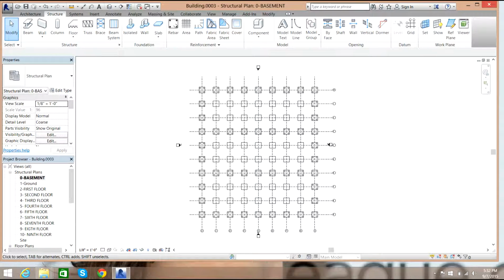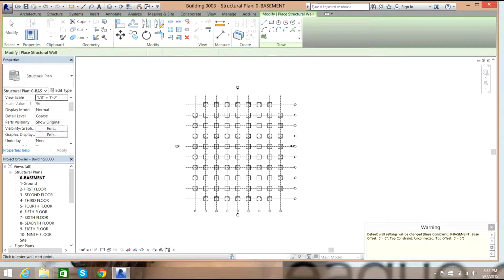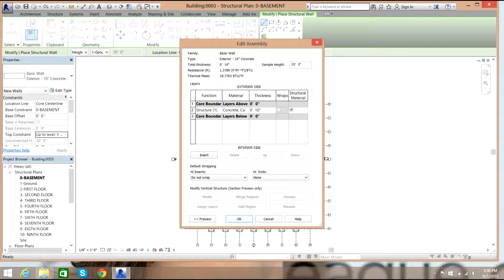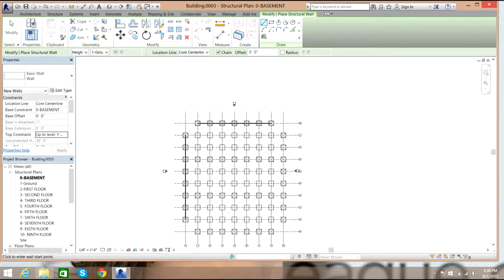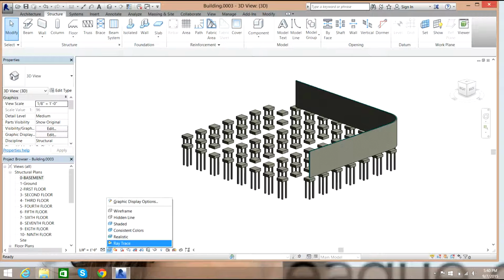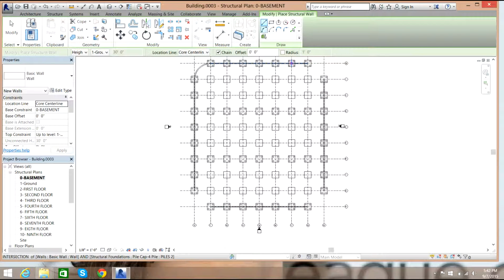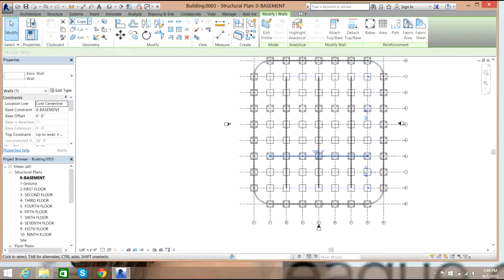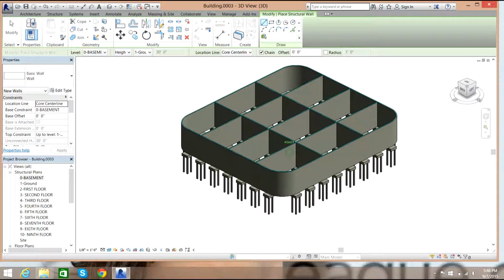Revit 2016 | Video Tutorials | Building Modelling | Structural Walls | Day 4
In this video you will learn to model structural walls in a building.